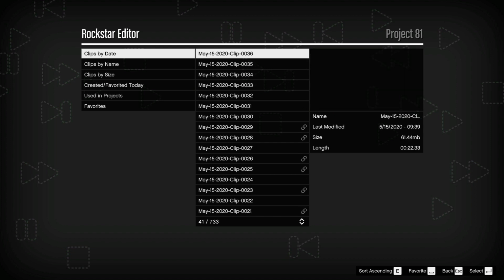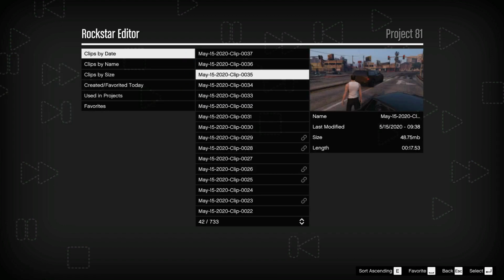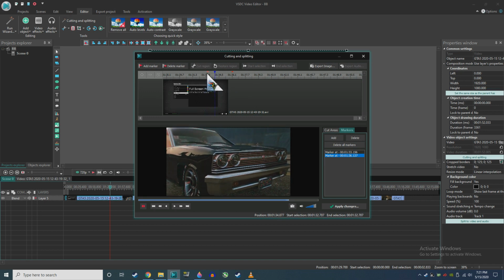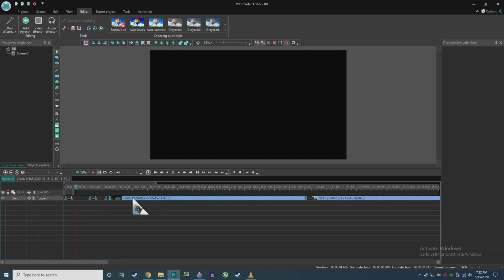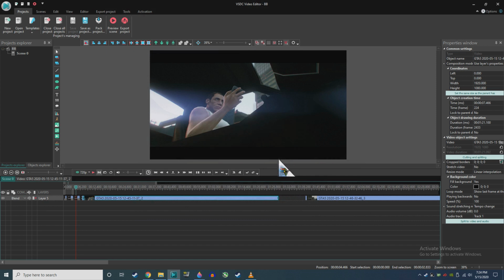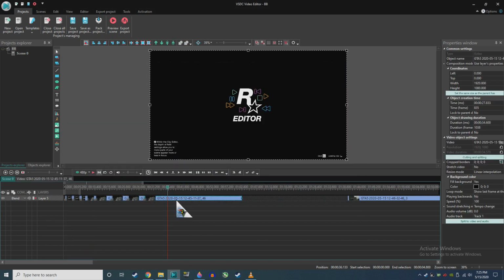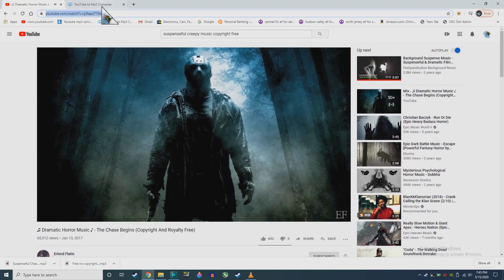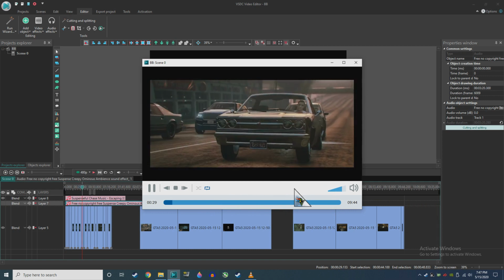GTA V cinematic movie Tutorial 2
Here is the second tutorial for making cinematic movies!

Gta v cinematic movies
rockstar editor
rockstar editor gta v
rockstar editor movies
How to make cinematic movies in gta v